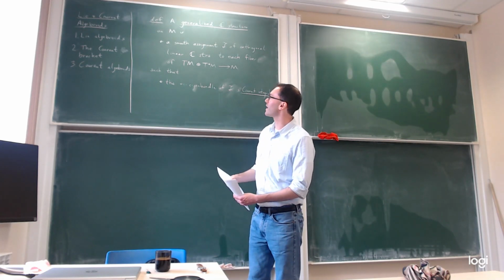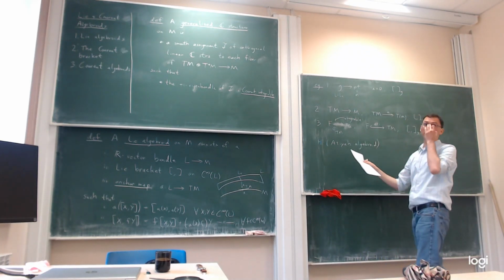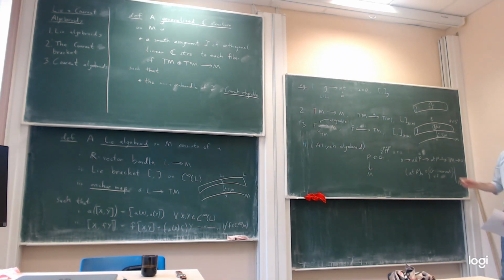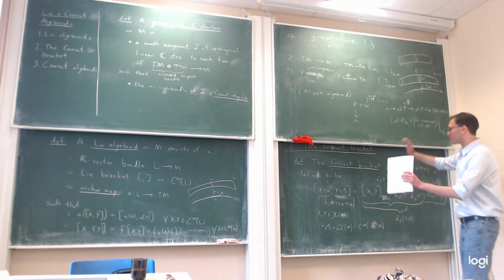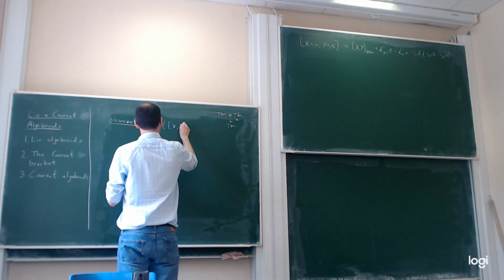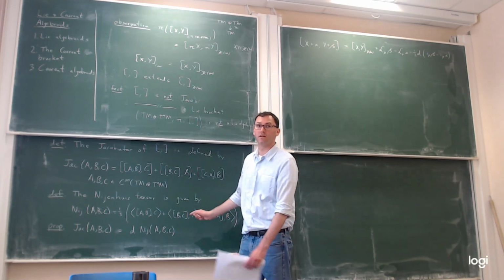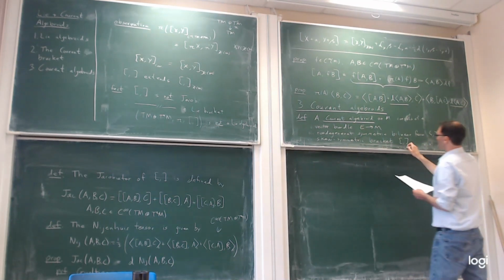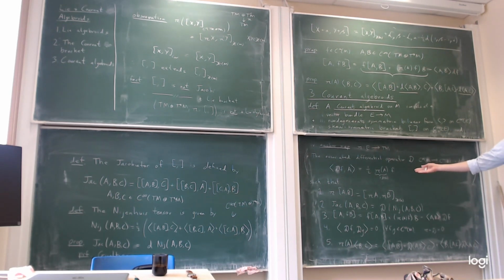Lecture 4: The Courant bracket